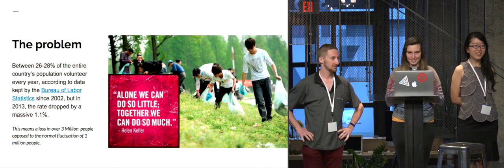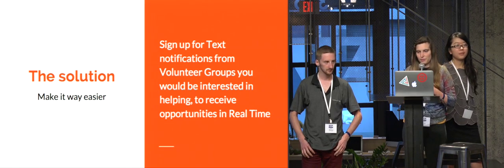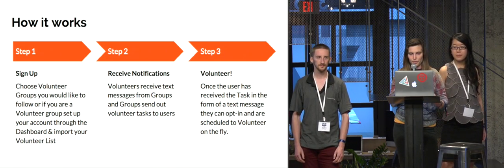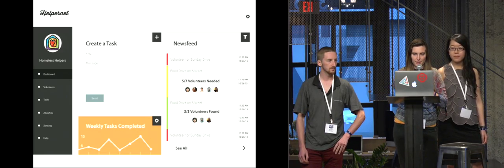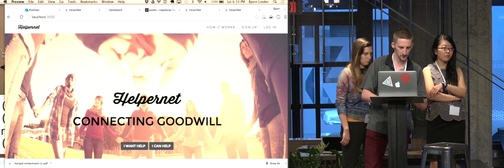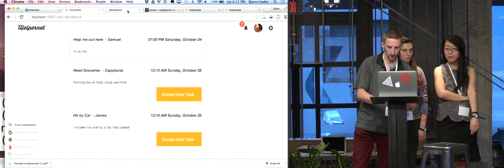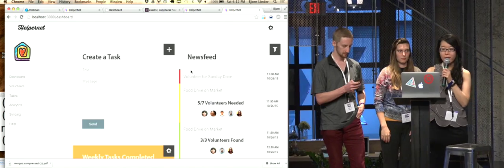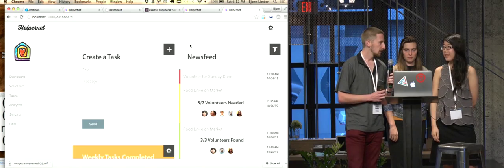BVP Hackathon: Helpernet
On Oct 23-24th 2015, Heavybit hosted the BVP Hackathon - an event where more than 50 developers, community partners and tech companies came together to attempt to solve a Bay Area problem.